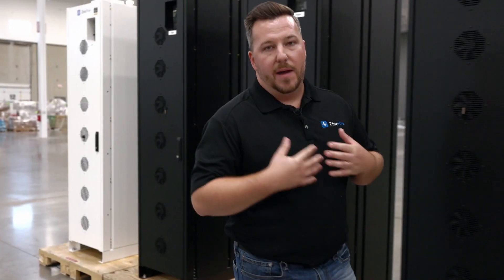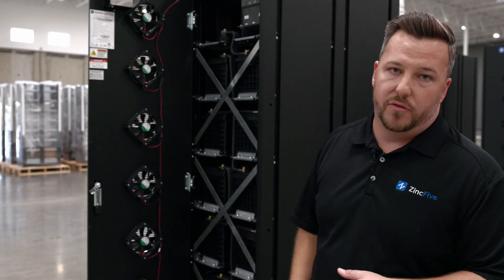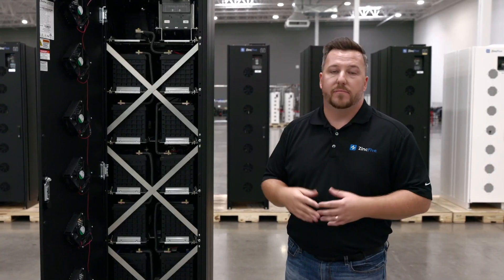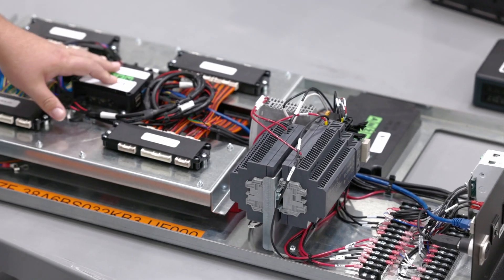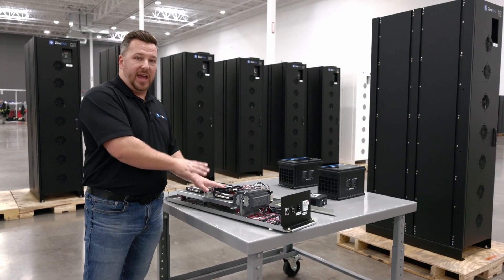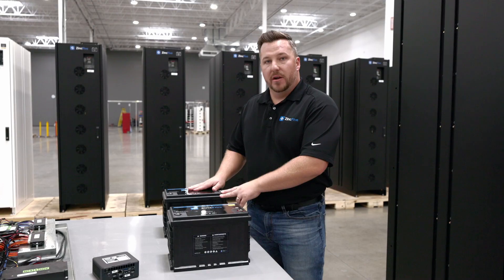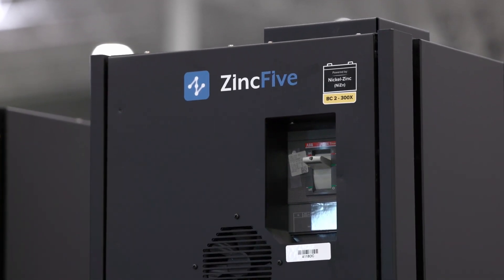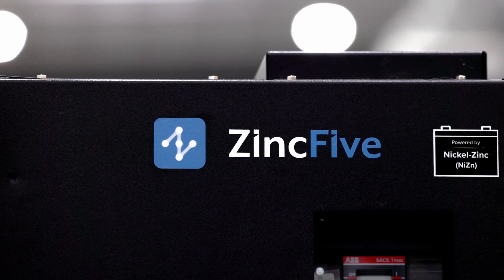BC Series Product Walkthrough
Join ZincFive's Director of Product Management, Brandon Smith, for an in-depth tour of the ZincFive BC Series UPS Battery Cabinets. In this overview, Brandon showcases the BC 2, BC 2 - 500, and BC 2 - 300X, highlighting their innovative features and benefits. Discover why data centers are choosing this high-power-density solution with an industry-leading footprint, and explore the unmatched safety, reliability, and sustainability of ZincFive's nickel-zinc battery technology for mission-critical environments.